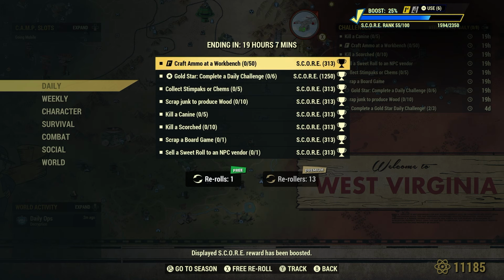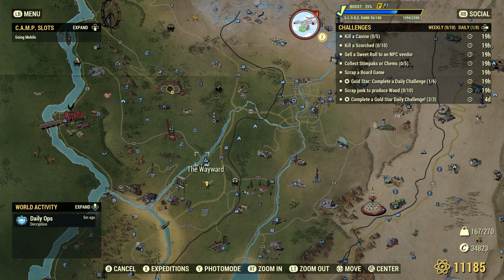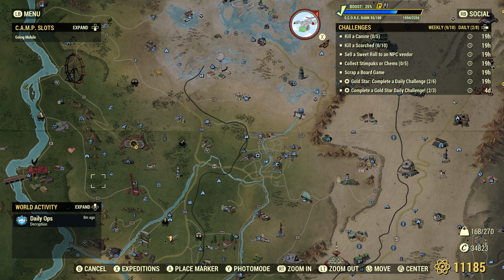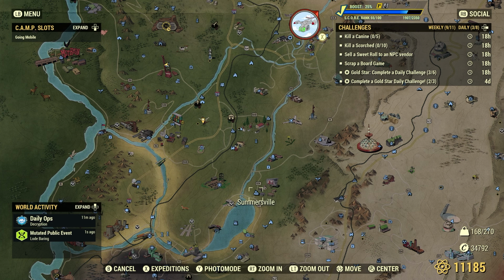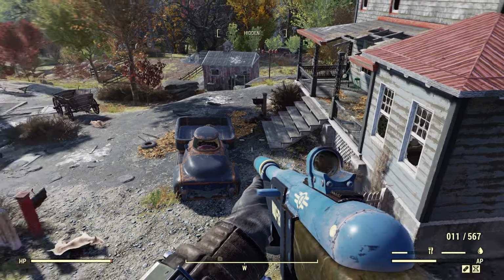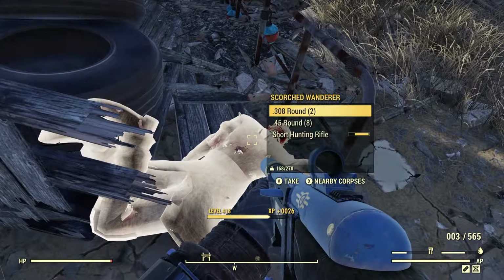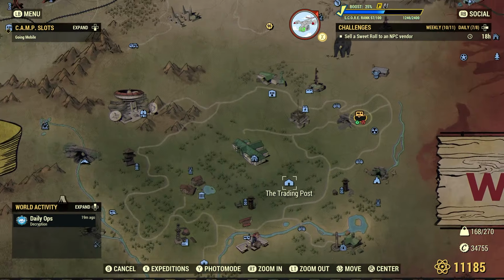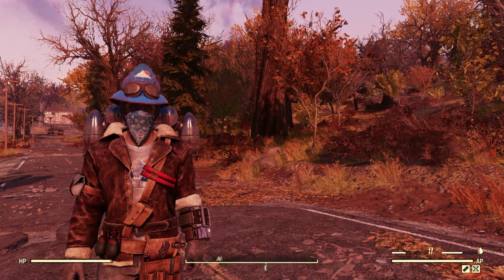Completing Daily Challenges For September 19, 2024 - Fallout 76 Daily Challenge Guide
Fallout 76 - Completing Daily Challenges For September 19, 2024 Quick Easy Guide - Fallout 76 Daily Challenge Tips And Guides

0:00 Intro
1:14 Craft Ammo At A Workbench (50/50)
3:34 Scrap Junk To Produce Wood (10/10)
5:09 Collect Stimpaks Or Chems (5/5)
8:19 Scrap A Board Game (1/1)
10:31 Kill a Canine (5/5)
13:18 Kill A Scorched (10/10)
17:09 Sell A Sweet Roll To An NPC Vendor (1/1)

Thanks to my channel members:
- ArtisticallyArranged
- Boogaloo Bronson
- michael edwards
- Nigel Wiffen
- heather
- Whitetribe
- Robco
- Mr Shelton
- Drake Stamps
- Mr.Prince
- NotMeButMeYesMeThatsMe
- GDouble3K